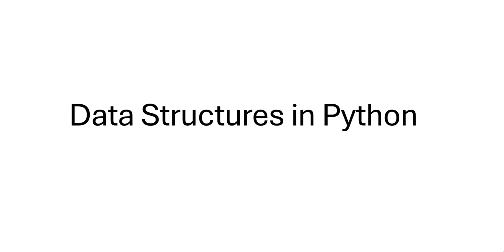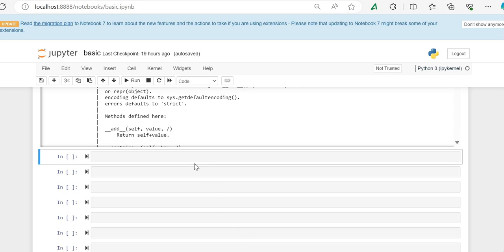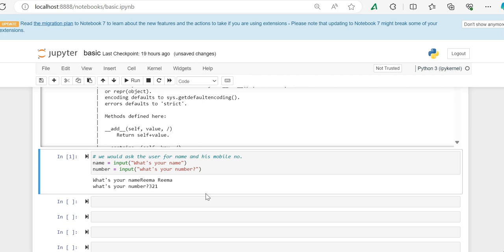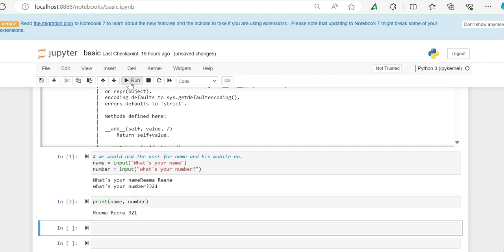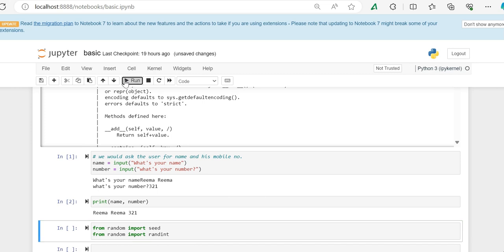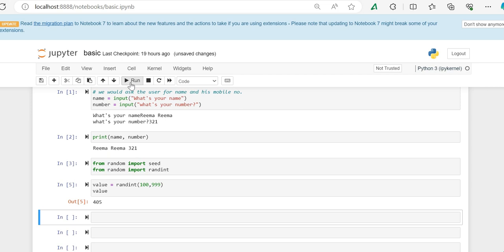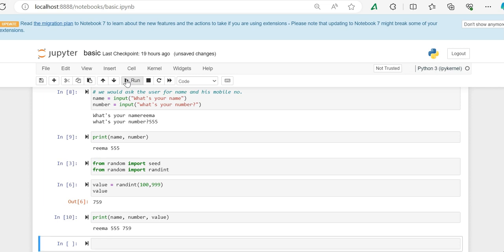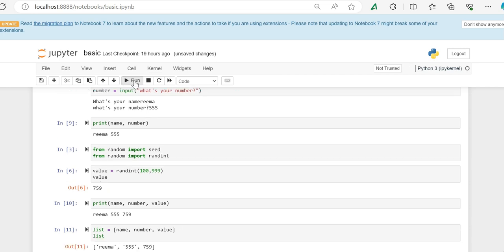#15 - Data Structures in Python | Python Tutorial for Data Science | Python Tutorial for Beginners